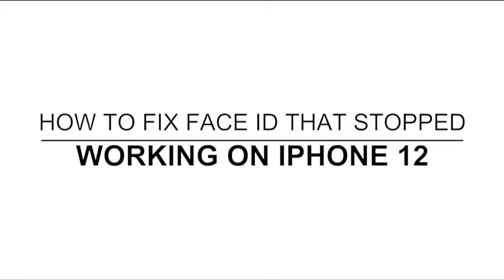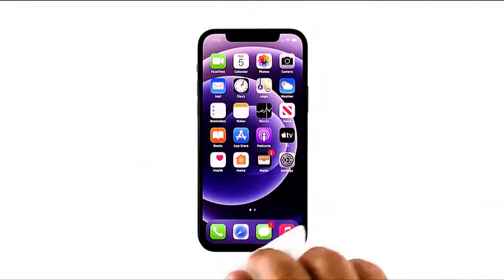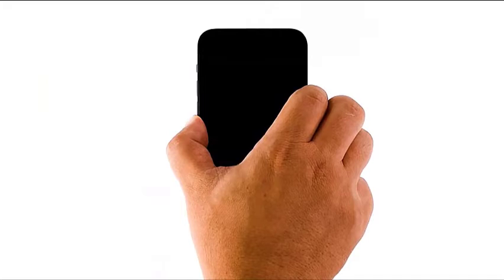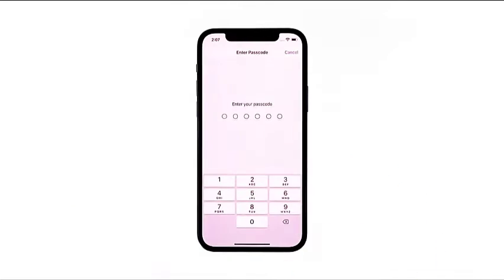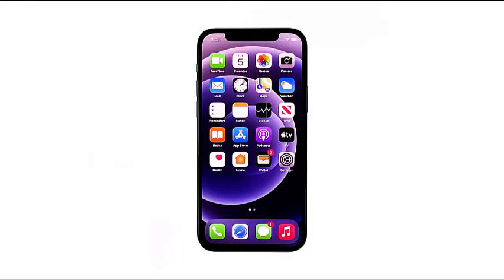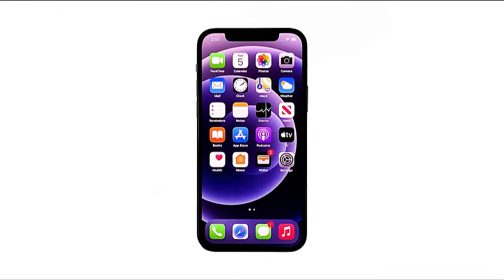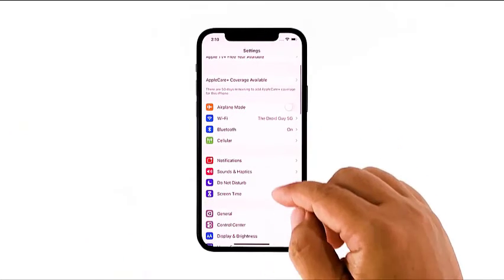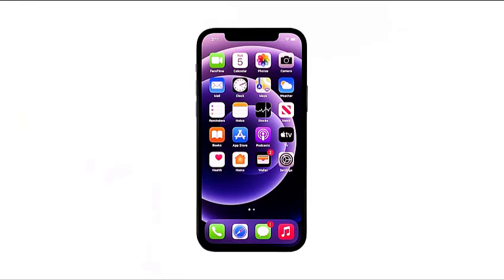How To Fix Face ID That Stopped Working on iPhone 12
In this troubleshooting guide, we will show what to do if Face ID stopped working on your iPhone 12. You have to consider all possibilities and rule them out one by one until you can determine the cause and be able to fix the problem.

00:31 Clean the front camera
01:08 Force restart
02:08 Reset face id
03:02 Reset all the settings on your iphone
03:55 Make sure the firmware is updated
04:40 Factory reset your iphone